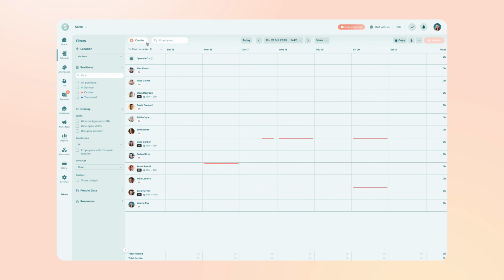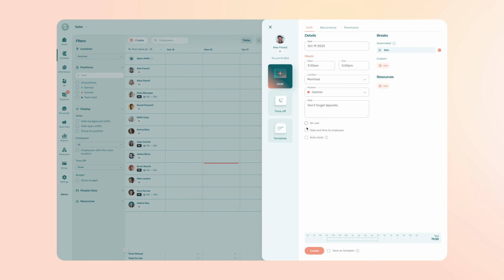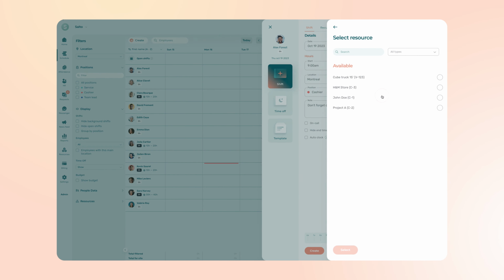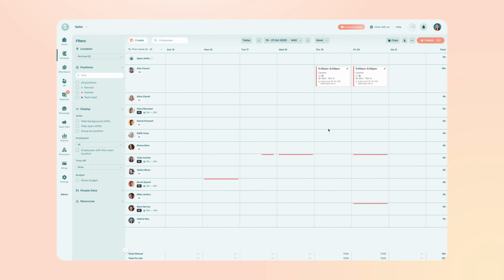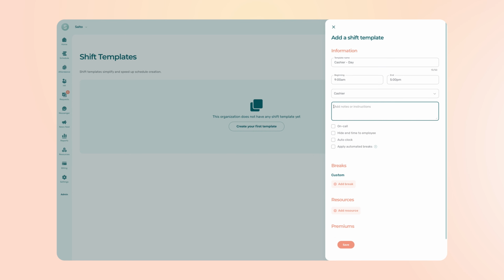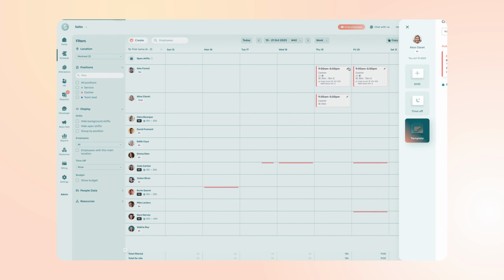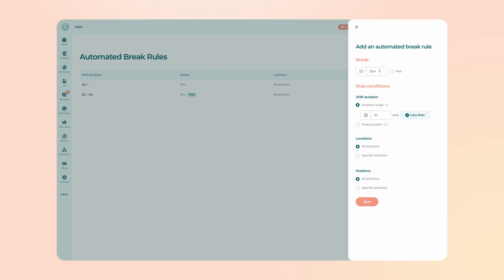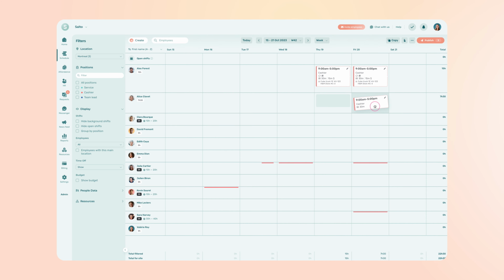Creating shifts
- Need help?